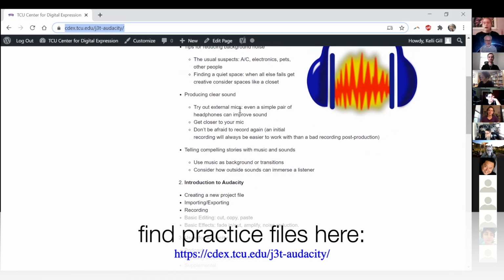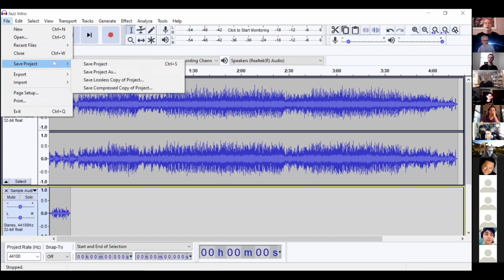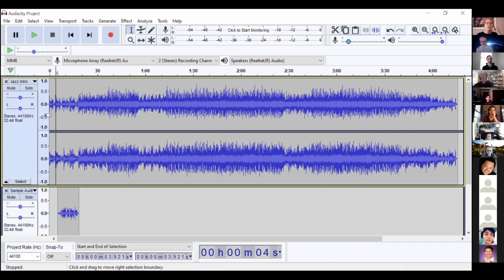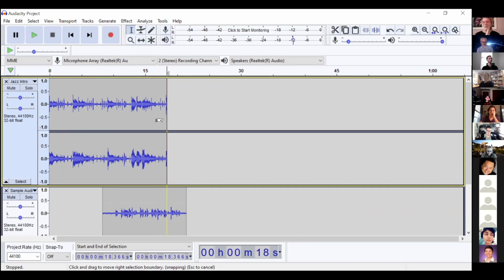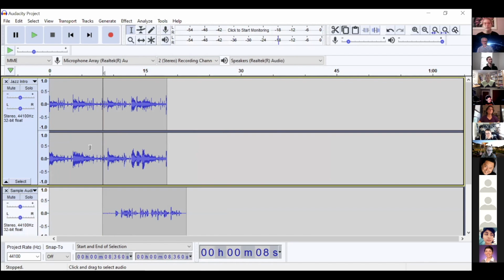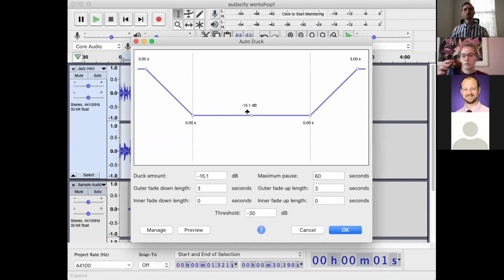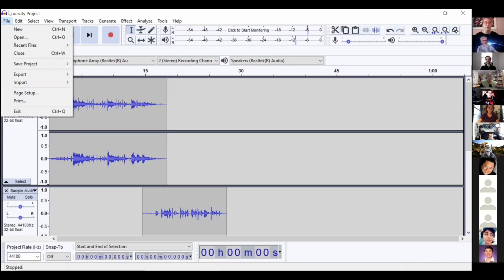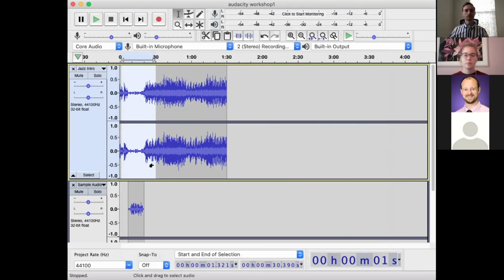J3T Audacity Workshop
This is the Just 3 Things Audacity Workshop for Fall 2020. It was conducted over Zoom and gives a basic overview of Audacity's features in its latest version.